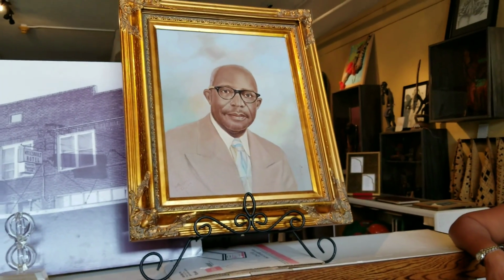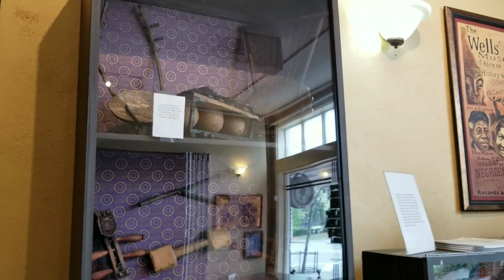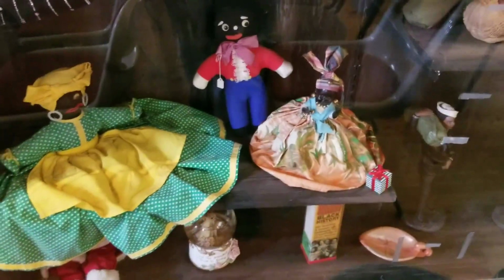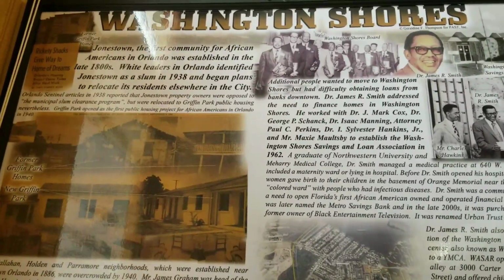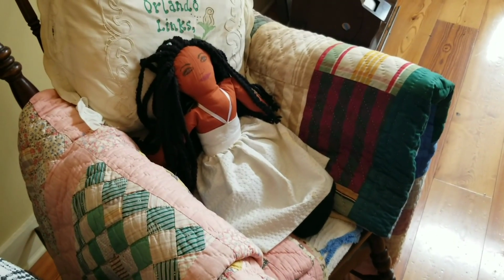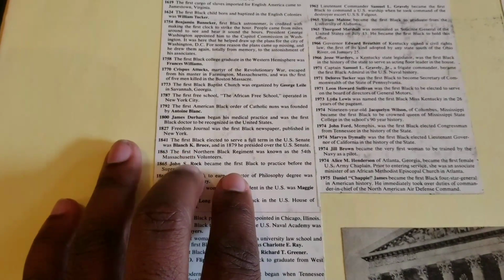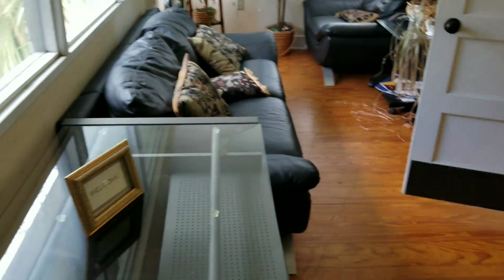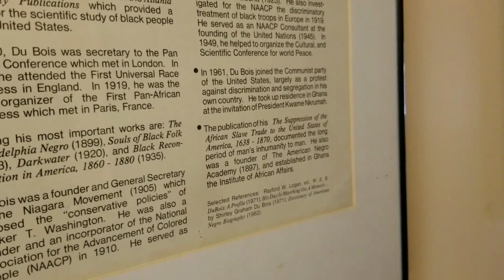Wells'Built Museum of African American History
Shawn and Sheeka visits the Wells' Built museum of African American History, where notable people such as BB King, Mahalia Jackson and Martin Luther King have stayed during segregation.

Thanks for joining the adventures of Shawn and Sheeka on the Negrorlando Youtube channel! We do tons of adventures like visiting Walt Disney World, Universal Studios Orlando, Seaworld Florida and Busch Gardens Tampa as well as all surrounding tourist spots in Florida.

Get yourself a dope tshirt:
Negrorlando.rageon.com